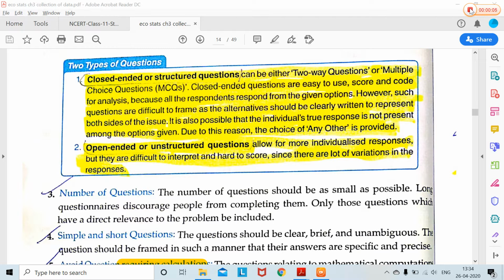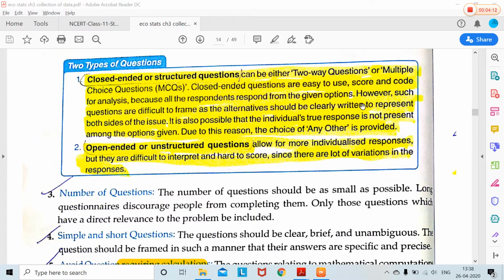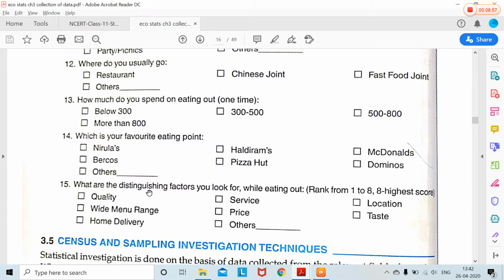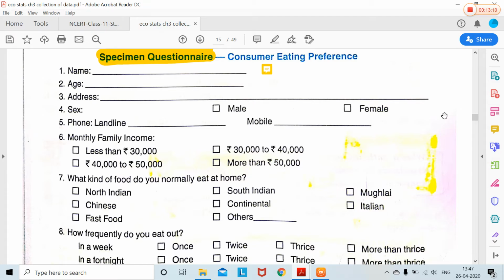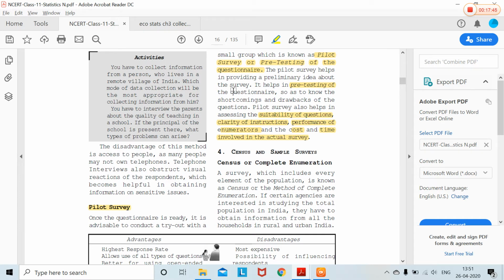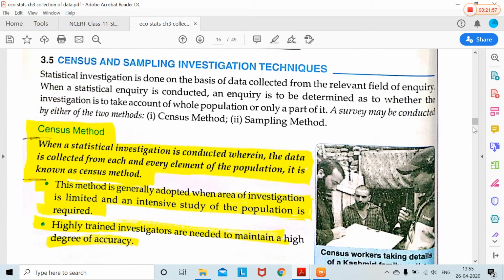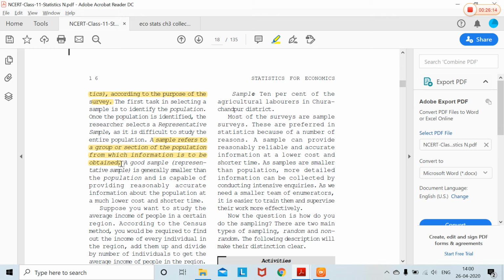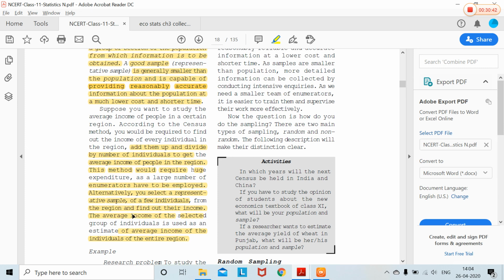Collection of Data -Part 3| Census and Sample Survey| Statistics